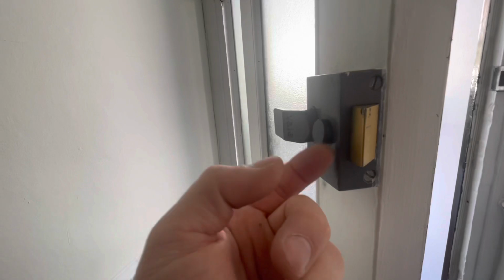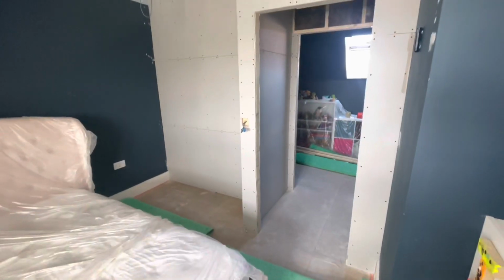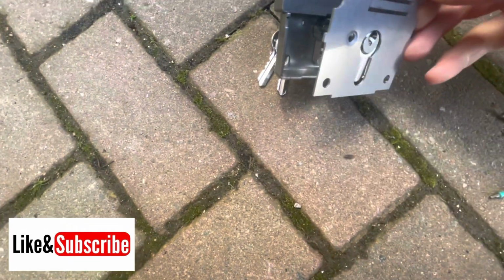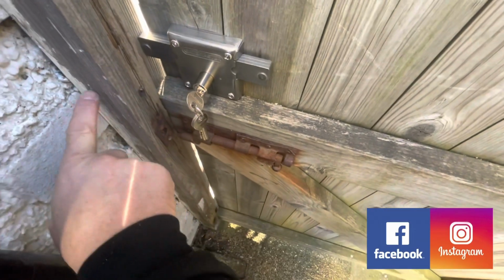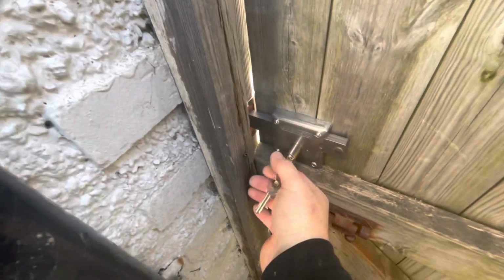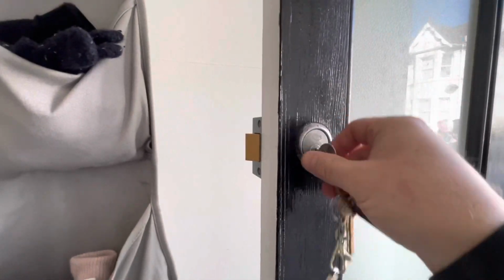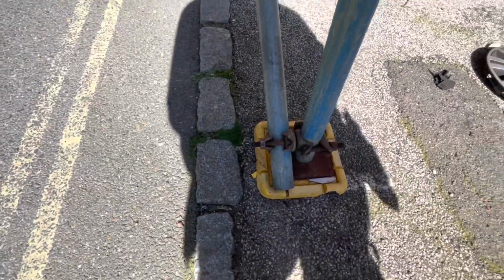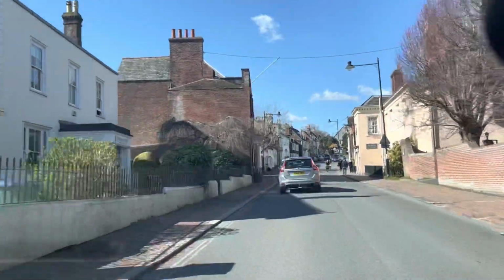I Crash My Van | A Gatemaster Lock Opened Up | Wall Build | Nightlatch Swap - Locksmith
In this episode………..It’s another day in the life of a locksmith 😊

I fit another Gatemaster lock. I’m starting to really like this type of gate lock, and take it apart to see if the cylinder can be changed in the future if necessary.

I pay a couple of visits back to the wall build to get it ready for plastering.

I fit a like for like nightlatch.

And I also fit a deadlock in Lewes……….which turned out to be a disaster for my van 😫

Please Also Give Us a Follow On Facebook And Instagram 😊🙏🏼

I am Andy Perrin of Lockswood. A trained,  DBS Checked Independent Domestic Locksmith and City & Guilds Qualified Carpenter in the Brighton & Hove Area.

At Lockswood we can offer you a range of Specialist Locksmith Services throughout Sussex 24/7

•Fully trained INDEPENDENT MOBILE DOMESTIC LOCKSMITH including EMERGENCY lock outs, lock replacements and upgrades, new lock installations, new homeowners lock changes, HMO works, and lock servicing to Wooden, UPVC and Aluminium doors and windows. NO CALL OUT FEE!!!

•Fully trained INDEPENDENT VAN SECURITY LOCK INSTALLER. We only supply the best products which is why we use the UK’s no.1 van lock suppliers ‘Locks4Vans’. Security deadlocks available for most types of van. And we come to you so no need for ou to take time off work or be without your van and tools.

• A skilled and qualified CARPENTER specialising in Timber Exterior Doors & Frame Installations as well as Door and Window repairs.

Domestic Locksmith Services:

A trained, friendly and trustworthy IndeMobile locksmith
NO CALL OUT FEE!!!
DBS Checked
Non-destructive entry
Cylinder 'Yale' lock opening
Euro cylinder opening (double glazed doors)
Mortise ‘Chubb’ lock opening
Access Control systems
Ingersoll lock opening
Padlocks
Window locks
Patio door locks
Garage doors locks
Filing cabinet locks
Free security check
Associated carpentry works
Fully insured with £1M public liability insurance

Van Lock Security Services:

A trained, skilled and trustworthy installer
DBS Checked
All locks fitted from the UK’s leading van lock suppliers ‘Locks4Vans’
High Security ‘T Series’ dimple locks used for maximum security
Keyed alike locks (1 key works all your new van locks)
We come to you, so no need to be without your van and tools
Deadlocks available for most van types
Add on extras available for tailored packages including anti peel brackets and anti drill covers and more
Auto Locksmith Services:

Carpentry Services:

Repair works to damaged doors and windows after break ins
We always like to work closely with each of our customers to ensure they are completely happy with the work undertaken after completion.

Andy is DBS Checked as of 04/05/20 DBS ID NO. P0002JJNBJU

Lockswood is fully insured and have £1m public liability cover.

I look forward to receiving your call.